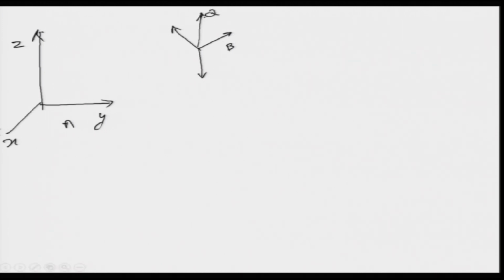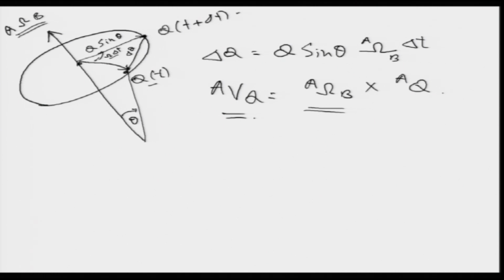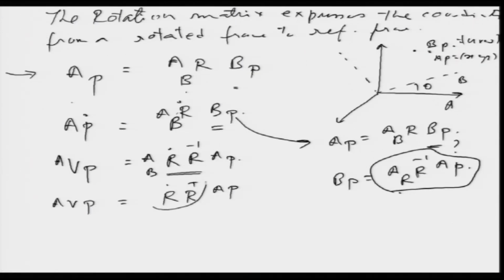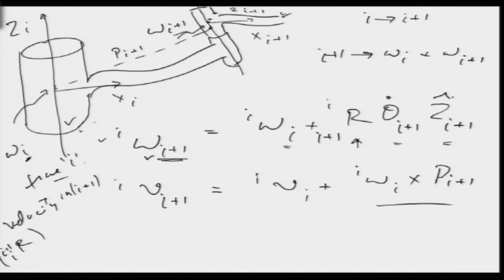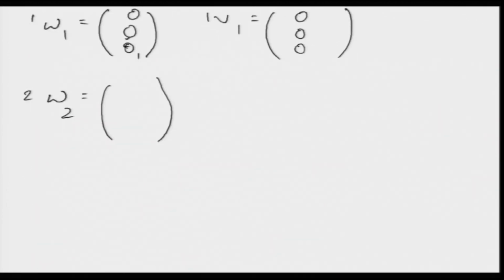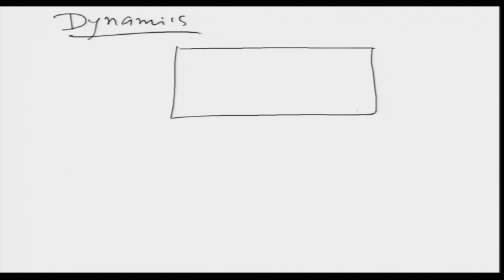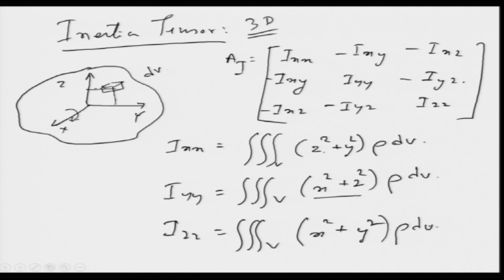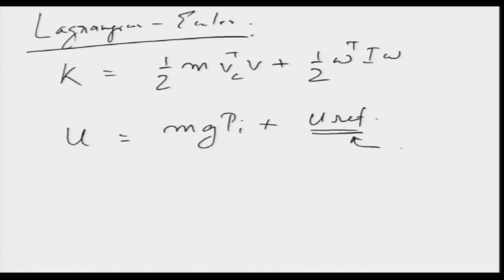Lecture 07: Angular Velocity and Static Force at Joints